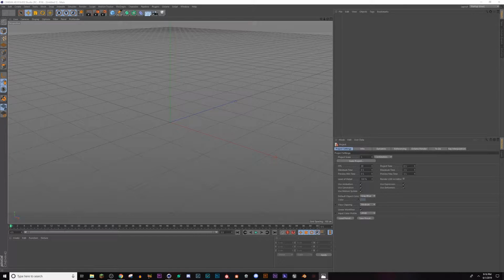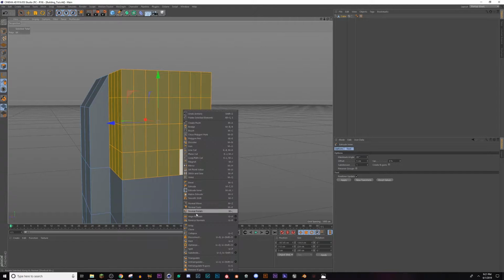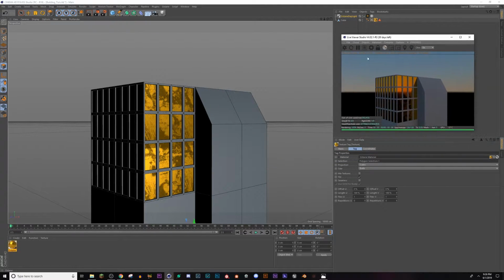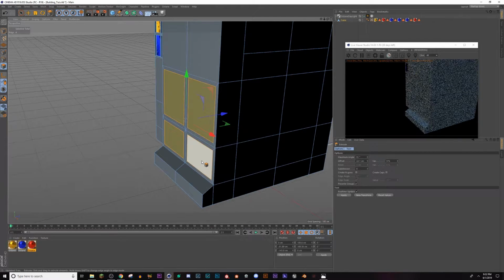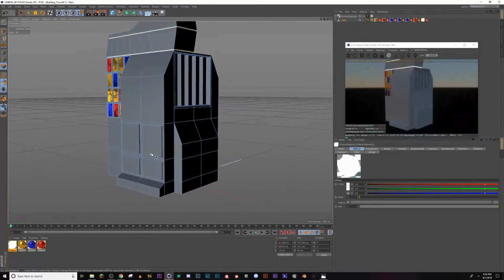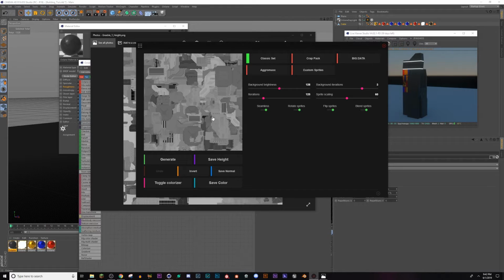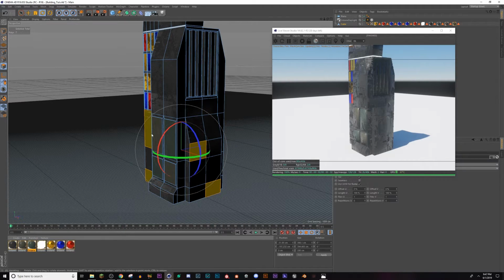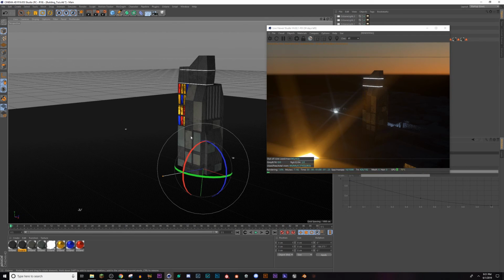CyberPunk Assets - Modeling Tutorial | SCI-FI-BUILDINGS | Cinema 4D/Octane Render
Sorry I was little out of it in this video. Still trying to get over being sick but I promised a video so here it is!

Part Four! In this series I will show you how to make various assets to create a CyberPunk style render! If you'd like to see what you can do with the assets, click the link below and download a FREE 8K wallpaper I've designed.

Help me build a new PC for faster render times! My rig is now 6 years old with a few recent upgrades, it's starting to show it's age! Thank you!

Current PC Specs:

i7 2700k 3.5Ghz (2011)
24GB DDR3 Ram
EVGA Geforce GTX 1070 SC x2